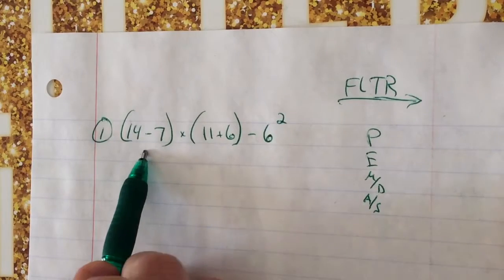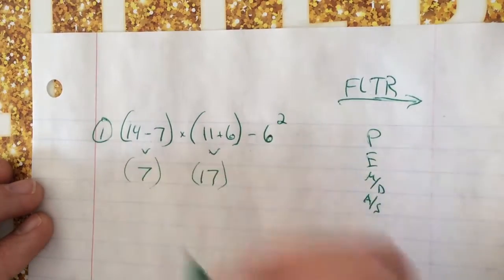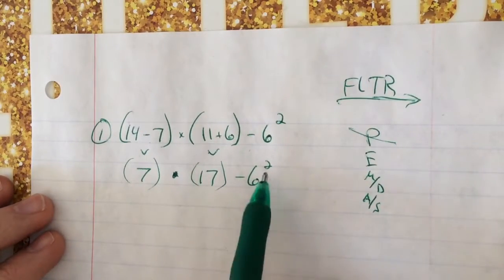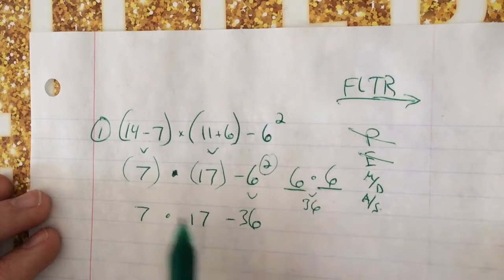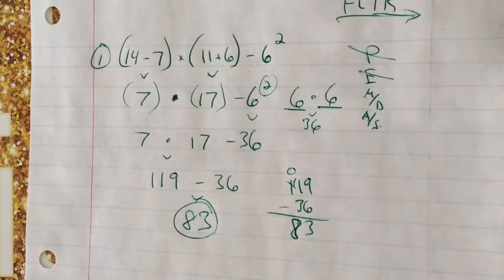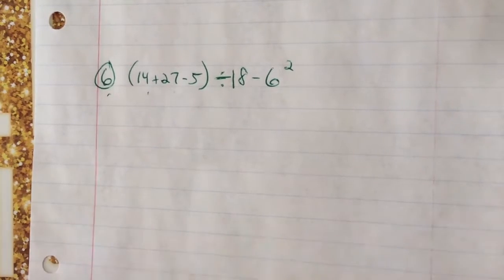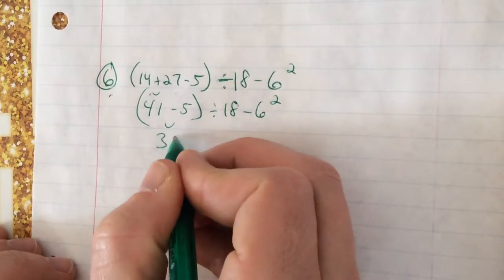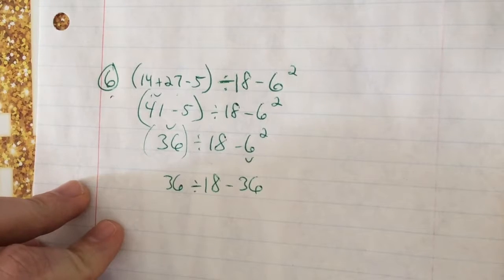Order of Operations homework